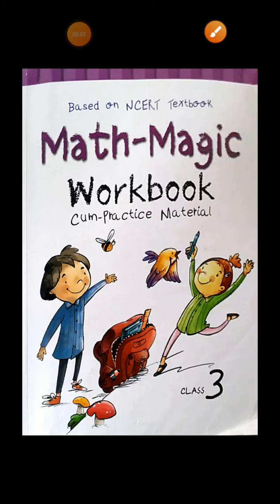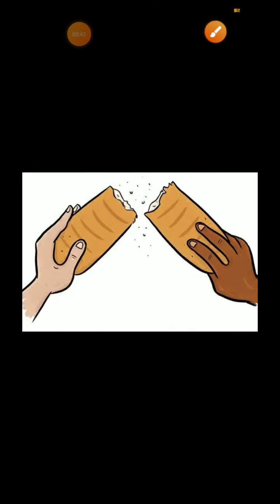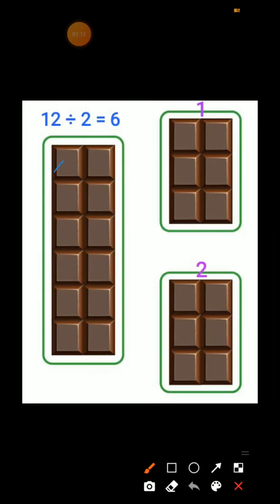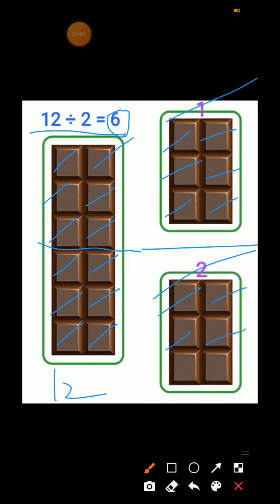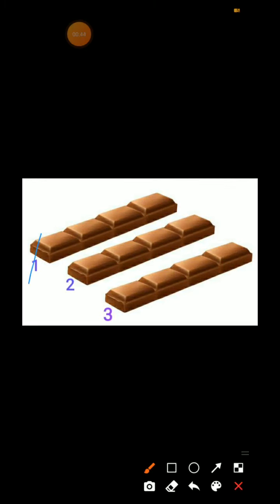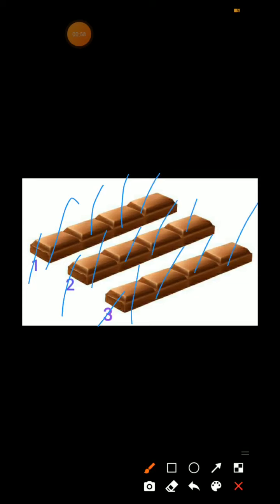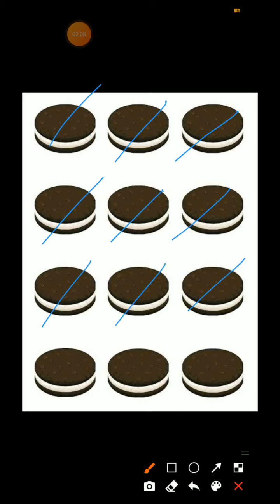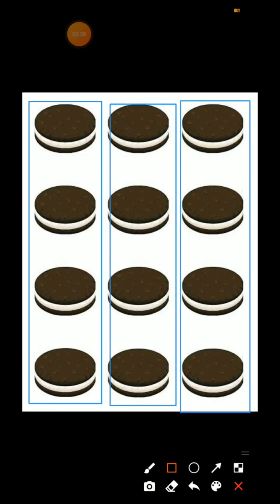Std 3,Math Magic Workbook Ch 12, Video 1